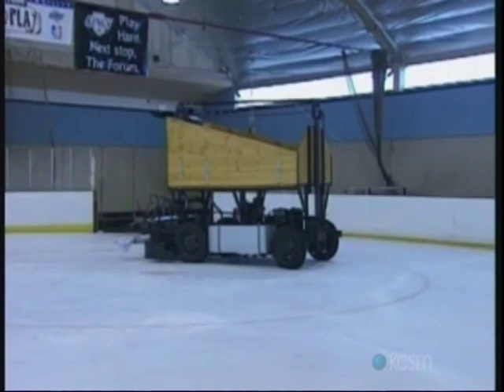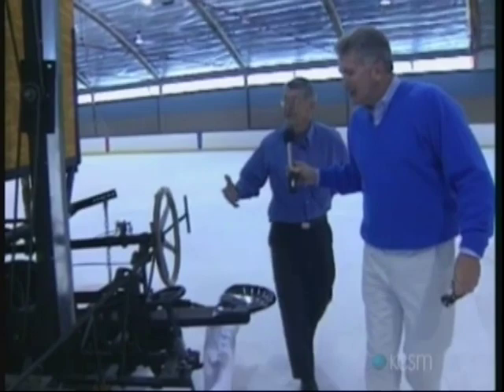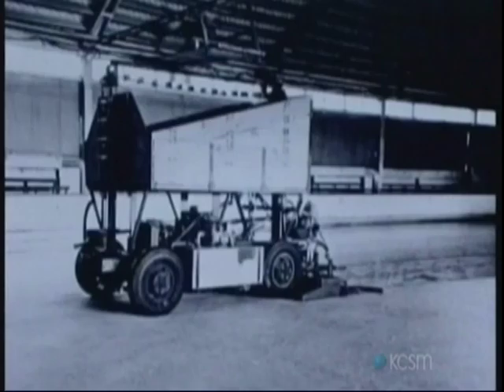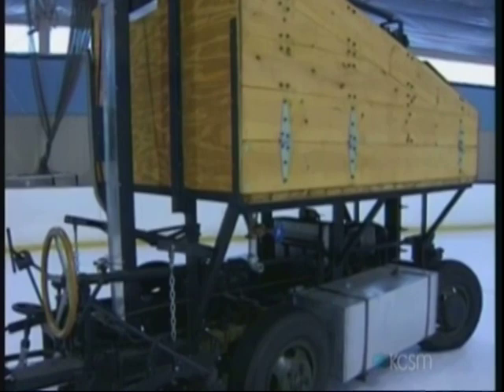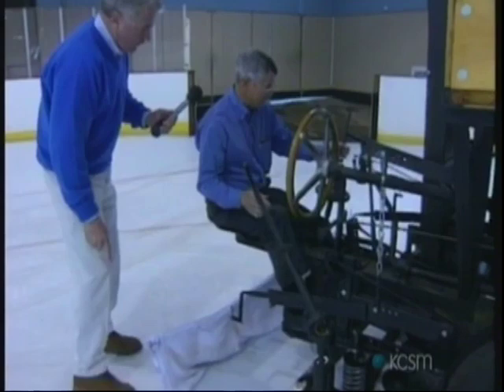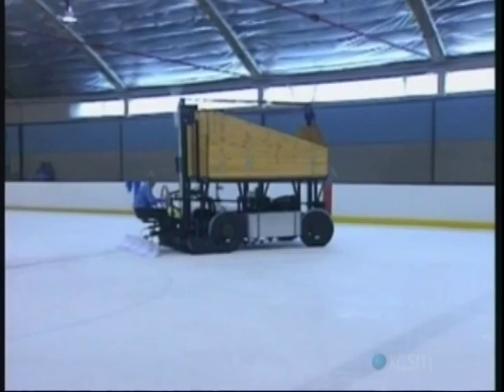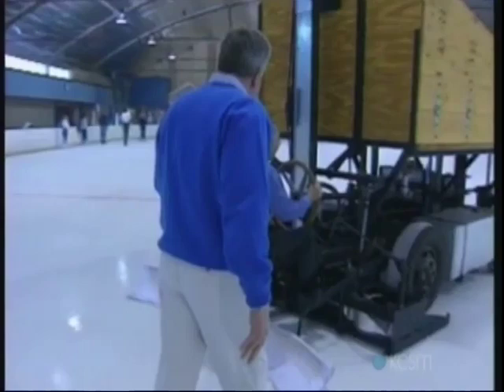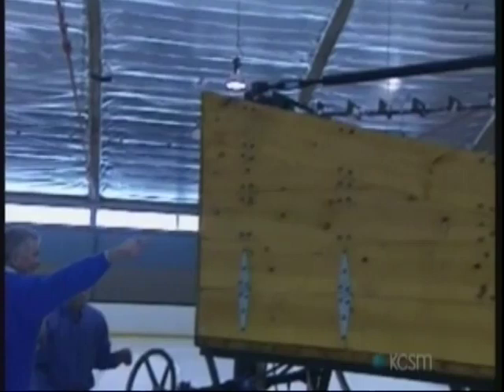The first and original zamboni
In his show California's Gold, Huell Howser interviews Richard Zamboni, son of the inventor who revolutionized the world of skating and ice hockey,  The first zamboni ice surfacer was restored to operating conditions.  It is now located at Iceland Ice Skating rink in Paramount, CA (south of L.A.)

The original show is 30 minutes long and includes the history of Iceland Ice Skating rink where the zamboni was invented and a tour of the current zamboni factory about 4 miles from its birthplace, Also a visit to Mighty Ducks' pond to see how the modern zamboni operates.